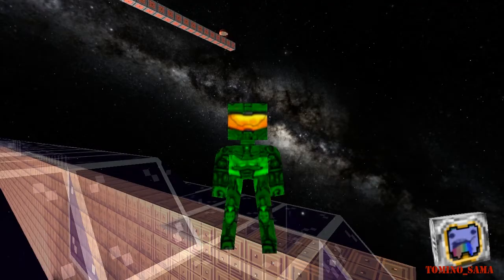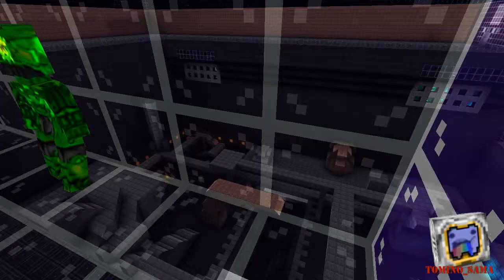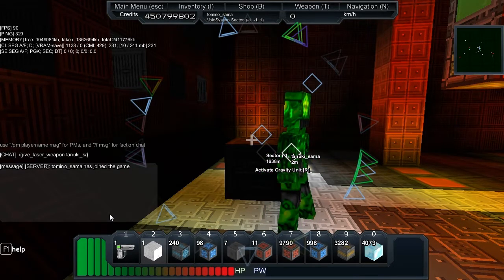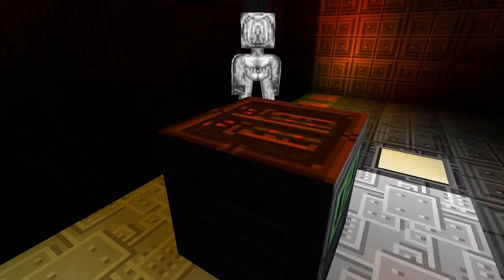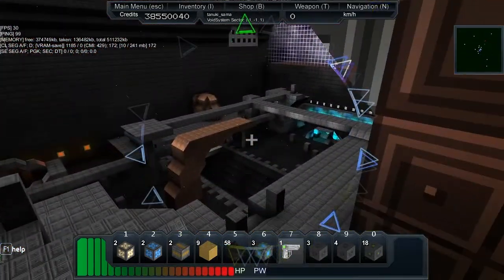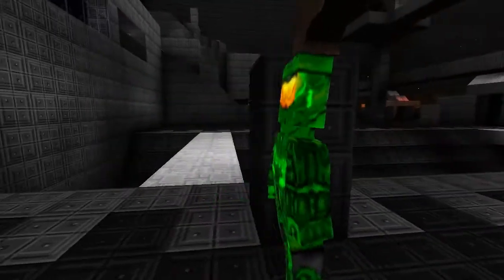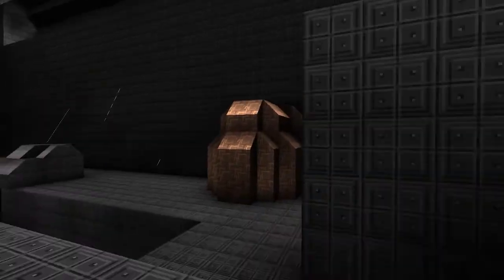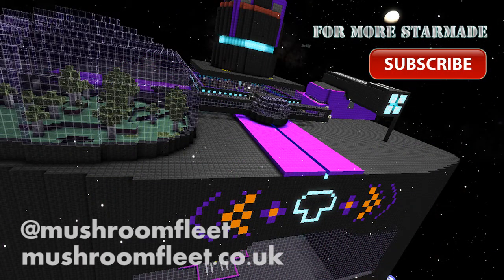Starmade Ep95: Guided Tour of Hang Em high with Tanuki Sama [Father Son]